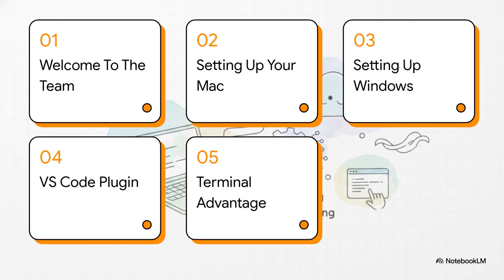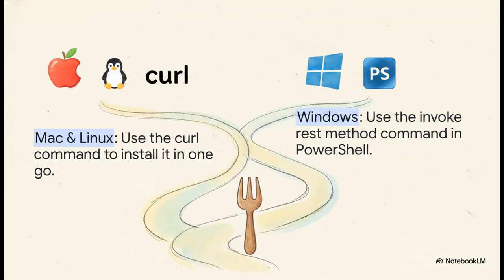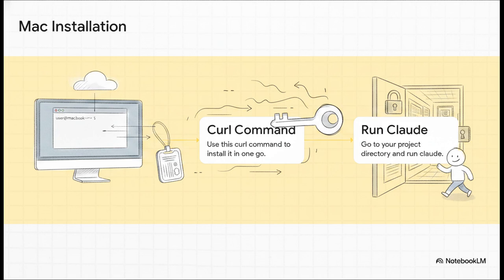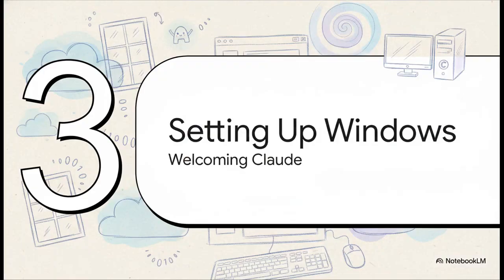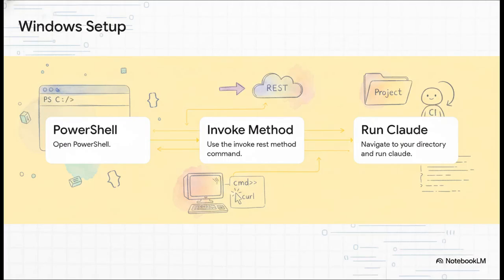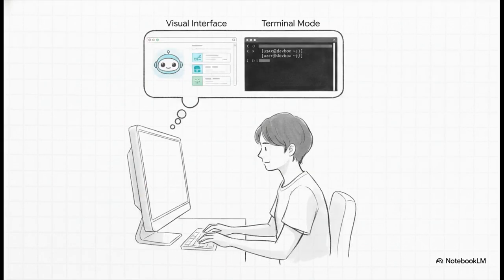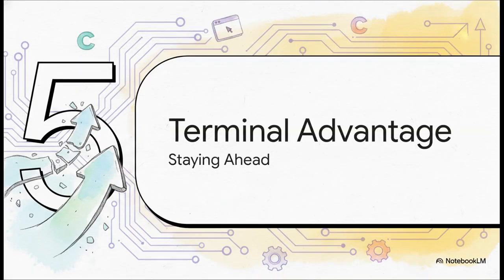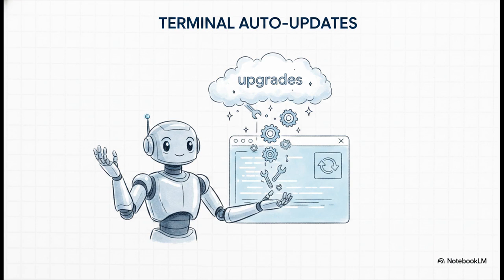Setting Up Claude Code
🚀 Complete Guide: How to Setup Claude Code Everywhere! 💻
Stop wondering and start building! 🏛️ In this video, we break down every single way you can set up Claude Code to supercharge your developer workflow. Whether you’re a terminal purist or a visual IDE lover, this guide has you covered across macOS, Linux, and Windows. 🖥️⚙️

We dive into the exact commands—from using curl for Linux/Mac to PowerShell for Windows—to ensure you have the absolute latest agentic features. If you prefer a visual experience, we’ll show you how to install the dedicated extensions for VS Code and JetBrains, or how to use the desktop app and web interface designed specifically for GitHub management. 📂🔍

What we cover:

Terminal Mastery: Setting up Claude Code on macOS, Linux, and Windows. ⌨️

IDE Integration: How to use Claude directly inside VS Code and JetBrains. 🛠️

Web & Desktop: Exploring the web-based GitHub interface and the standalone app. 🌐

Getting Started: The step-by-step on authenticating your Anthropic account and setting project permissions. 🛡️🔑

The future of coding is flexible. Whether you want a full AI agent running your terminal or a helpful sidekick in your IDE, this overview helps you choose the interface that fits your habits perfectly!